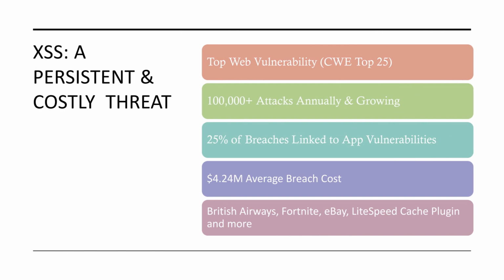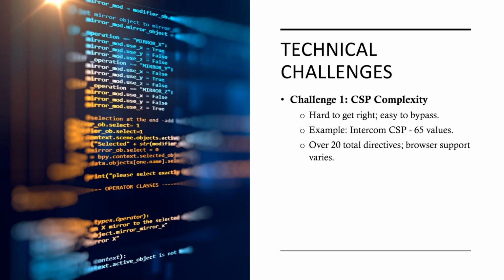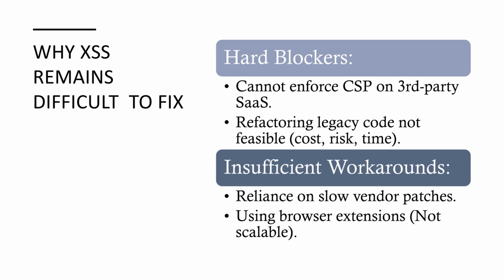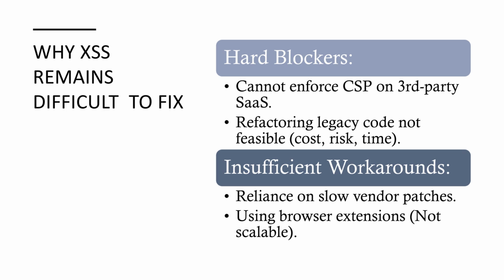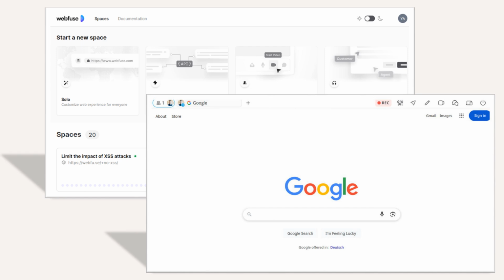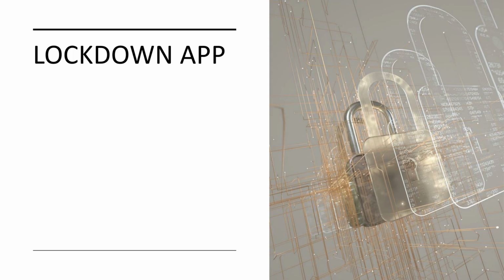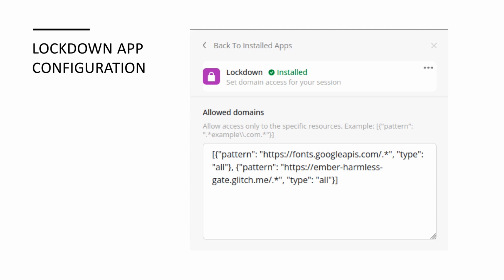Limit the impact of XSS attacks